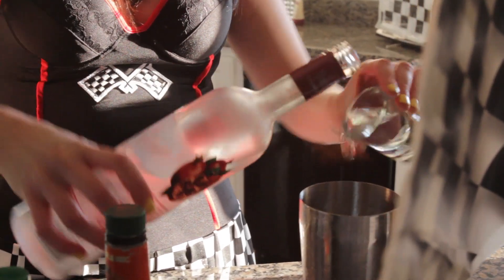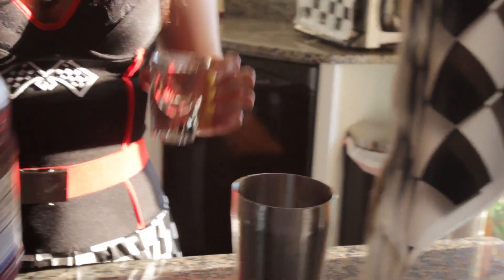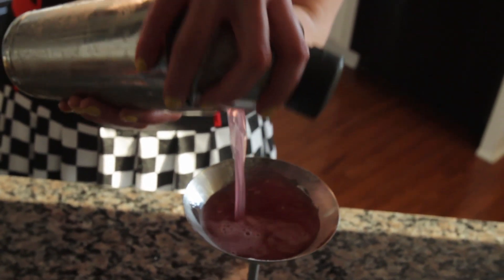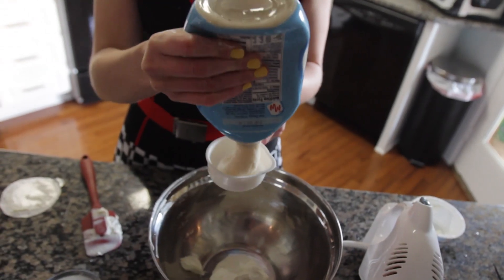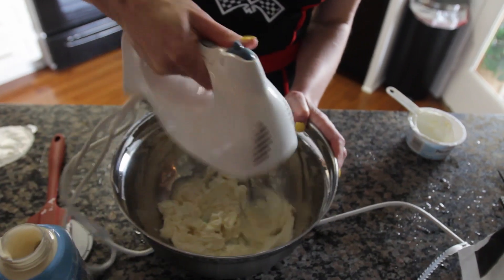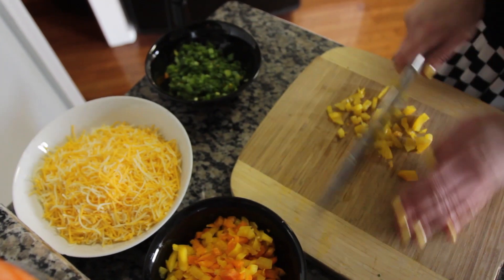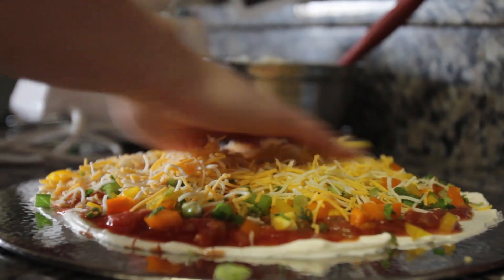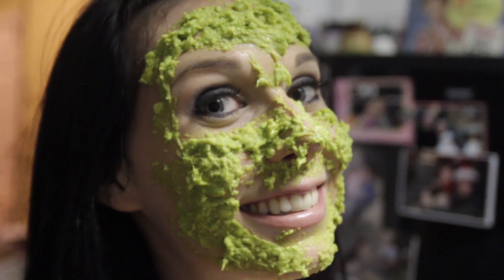Make It or Bake It with Marlee Scott - Episode 5: Race Day Treats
BigRide recording artist Marlee Scott gets ready for the Watkins Glen NASCAR event with her "ZOOM-By-Ya" drink and Race Day Taco Dip with Tostitos. Marlee shows you how easy it is to make your next race day extra special! Watch out for the avocado! Marlee will be performing at the WGI Sprint Cup event August 9-12, 2012, in Watkins Glen, NY.

Race Day Treats is Episode 5 of Marlee's Make It or Bake It cooking channel on Youtube. This video was directed by Jake Leiske and shot/edited by Zack Wilson.

Marlee is currently visiting radio stations in support of her 2012 single "Train Wreck" featuring Vince Gill. The single is available at iTunes and Amazon.com and the Train Wreck music video directed by Roman White debuted on CMT in the Spring.

Marlee spent most of 2011 on a radio tour to promote her 2011 single Beautiful Maybe. Since she can make her Marls Bars on the tour bus, many radio stations have been the recipients of this delightfully tasty treat. Episode One shows you how to make these delicious Marls Bars. Marlee attributes part of her cooking success to her Paula Deen butter technique from the Food Network.

Train Wreck
Marlee Scott's second single in the US "Train Wreck" was released Spring 2012 - co-written by chart-topping Nashville songwriters Marcus Hummon (Rascal Flatts, Dixie Chicks, Tim McGraw) and produced by producer/engineer David Kalmusky (Journey, Emerson Drive, The Wilkinsons)"

Beautiful Maybe:
Marlee Scott released her first single in the US in June 2011 called "Beautiful Maybe" - co-written by chart-topping Nashville songwriters Marcus Hummon (Rascal Flatts, Dixie Chicks, Tim McGraw), Tia Sillers (Dixie Chicks, Pam Tillis, Lee Ann Womack) and Tania Hancheroff and produced by producer/engineer David Kalmusky (Journey, Emerson Drive, The Wilkinsons)"

The music video for Beautiful Maybe was directed by Wes Edwards (Jason Aldean, Trace Adkins, Adam Gregory, Krystal Meyers, Danny Gokey, Fireflight, Josh Thompson, Thompson Square, etc

About Marlee Scott:
The talented Marlee Scott is originally from Alberta, Canada and now lives in Nashville. The Bigride Records recording artist was nominated for the CCMA "Rising Star" award in 2010 and performed live at the awards ceremony along with Terri Clark, Johnny Reid and Gord Bamford. The show was aired on CBC and CMT Canada. To her knowledge, Marlee is not related to Hillary Scott of Lady Antebellum.

Youtube: Marlee's other channel "Marlevision" can be found - which gives her behind-the-scenes and "on the road" accounts of her journeys and productions.